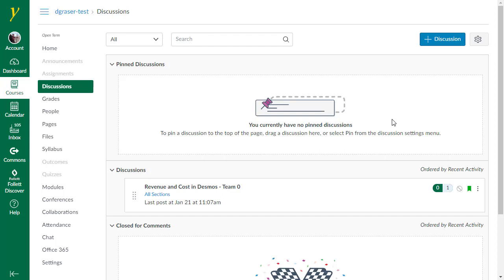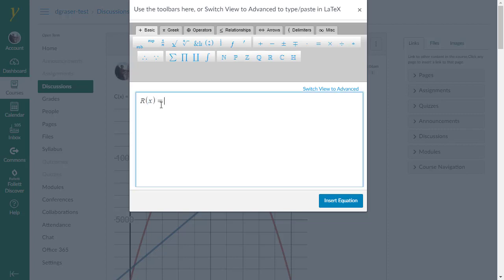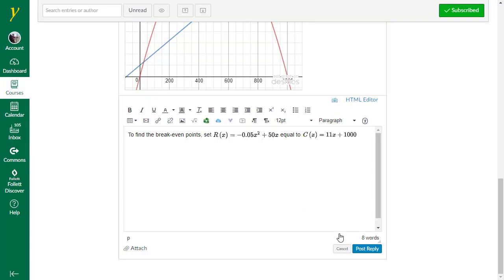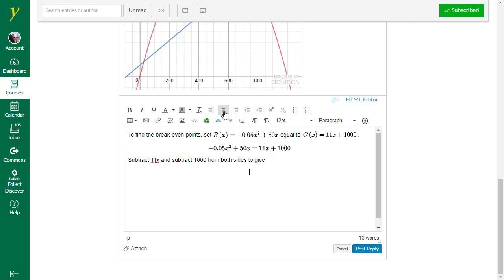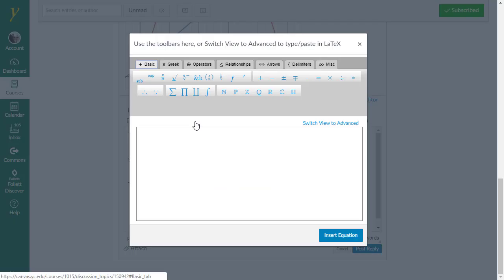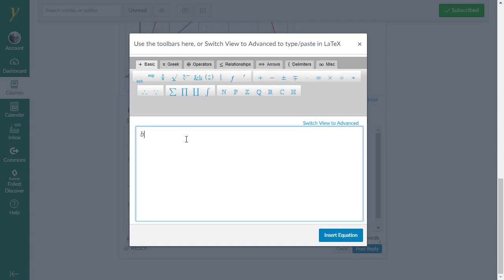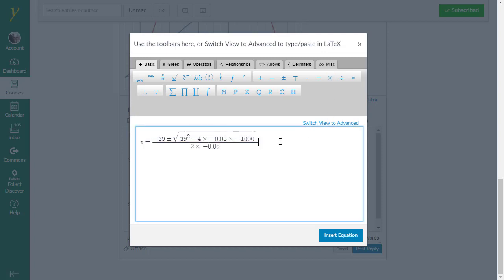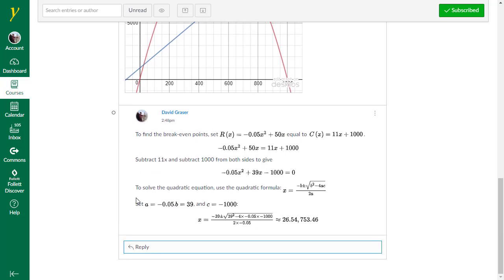Revenue and Cost in Desmos - Part 2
This video shows how to use the equation editor available in Canvas. It demonstrates how to solve a quadratic equation resulting from finding a break-even point.